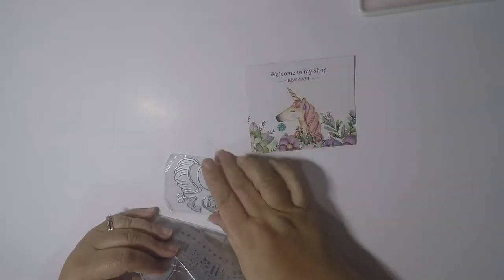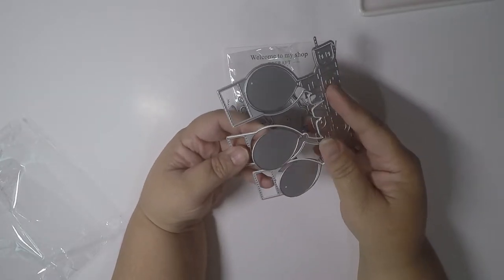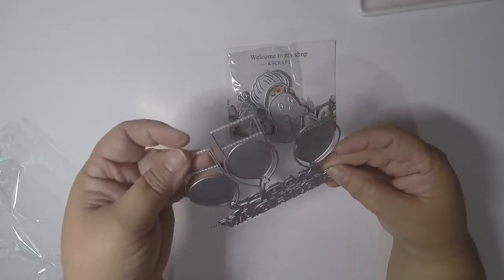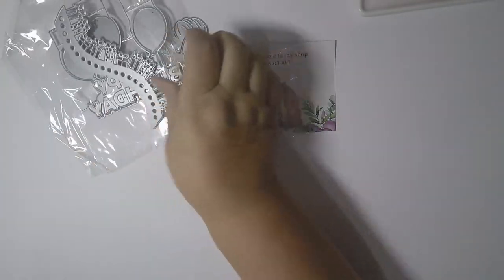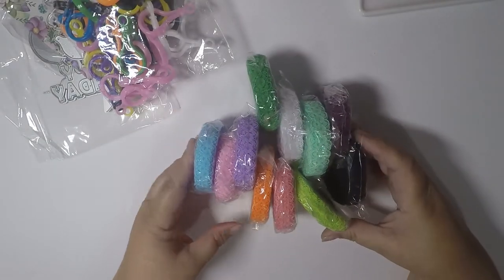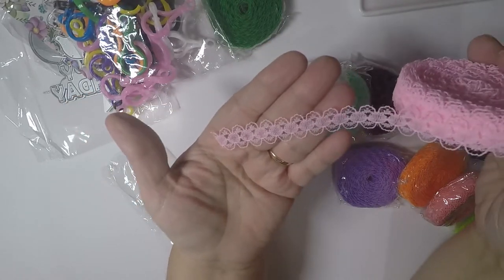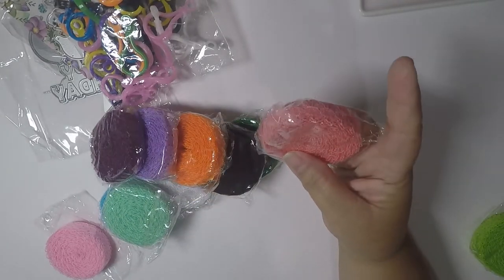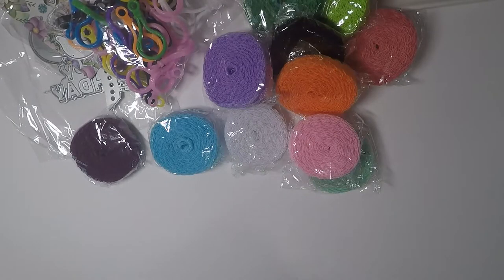Ali Express and Gift Shop Hauls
Here is a Ali Express haul and a Gift Shop haul.